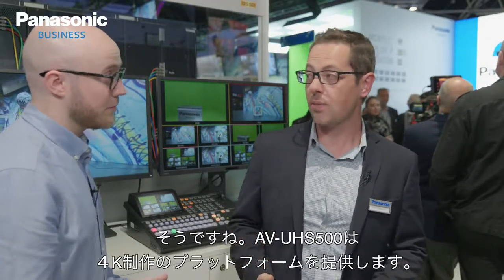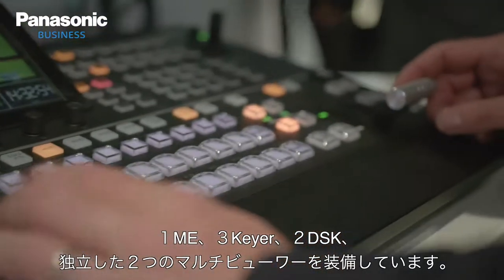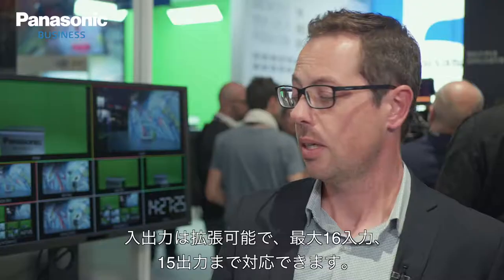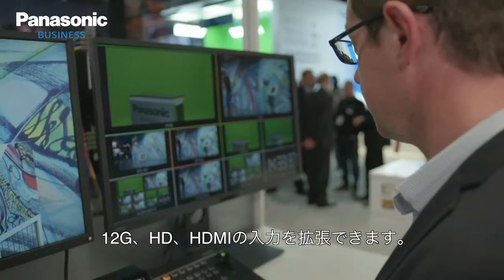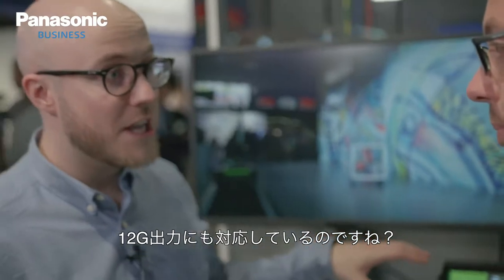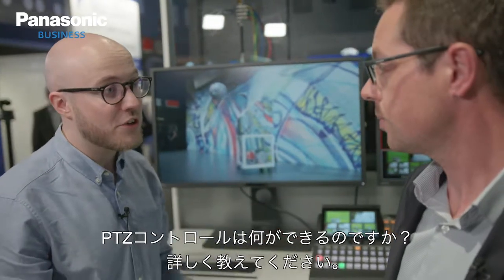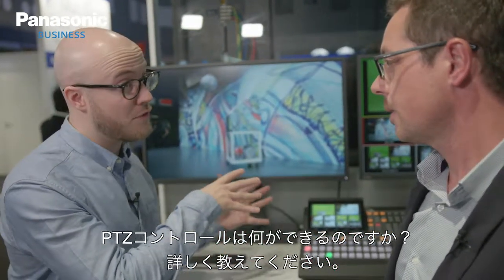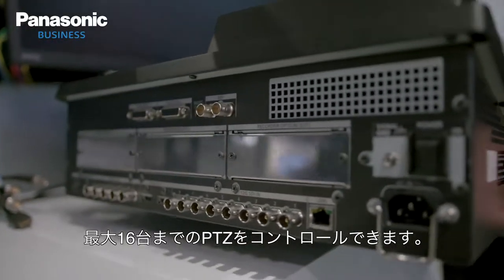Panasonic@IBC2019 新製品４Kスイッチャー AV-UHS500紹介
新製品４Kスイッチャー　AV-UHS500紹介